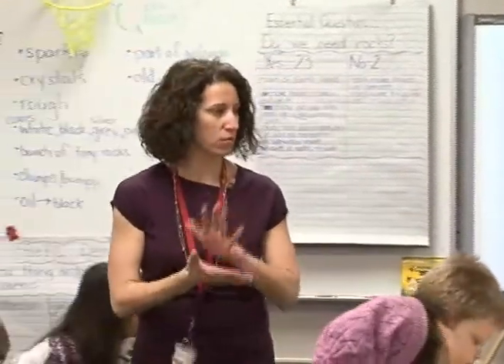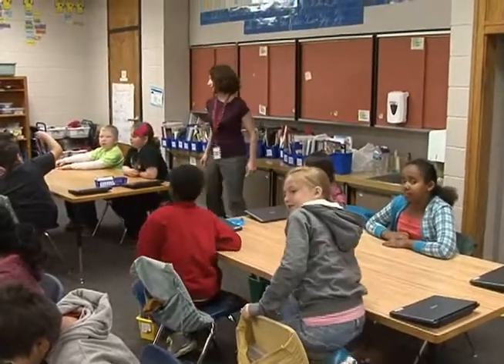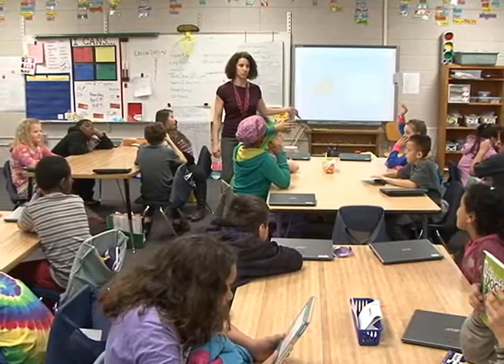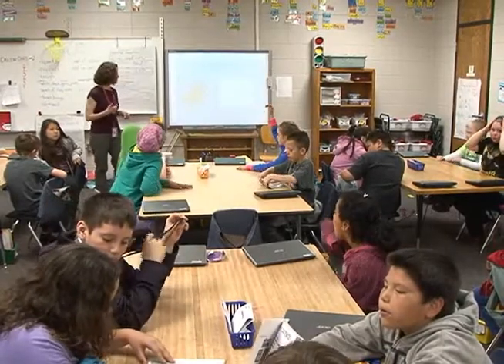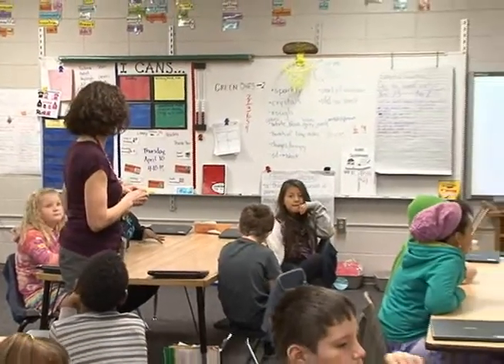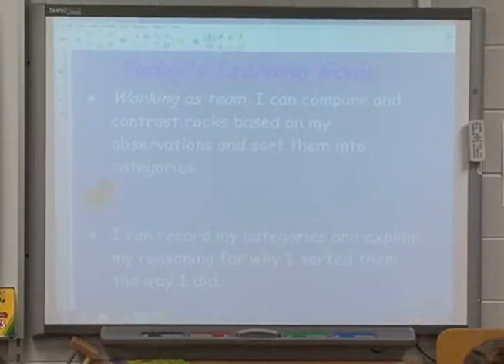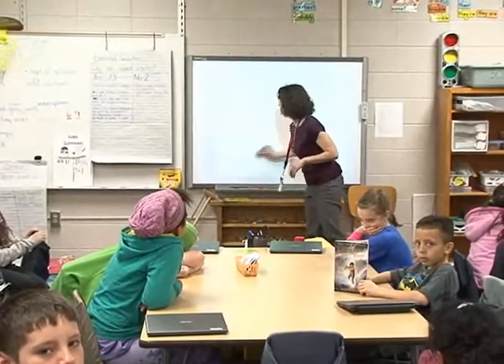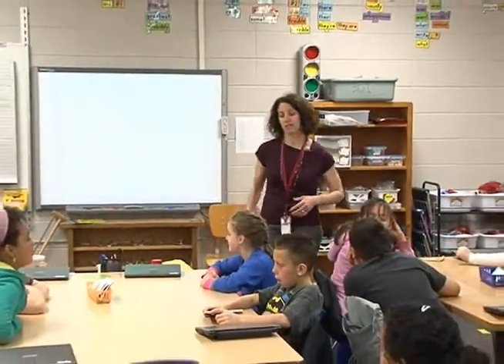Lowell Science: Earth Materials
Follow Jenny Scholla's 3rd grade class at Lowell Math, Science and Technology Elementary as they explore Earth materials, try to classify them and determine if they are rocks or not.